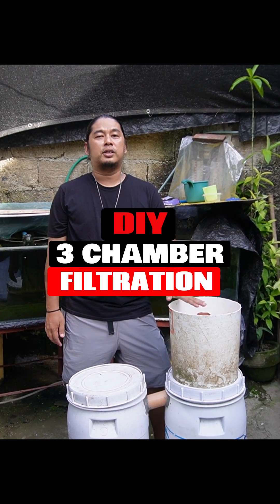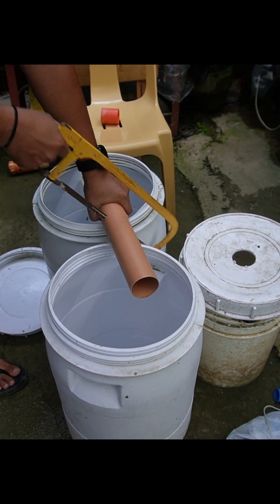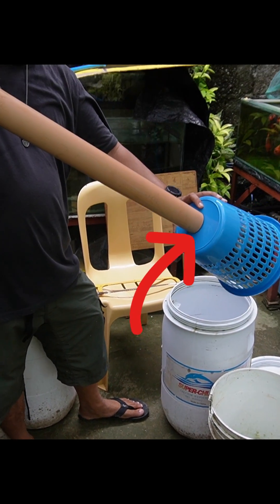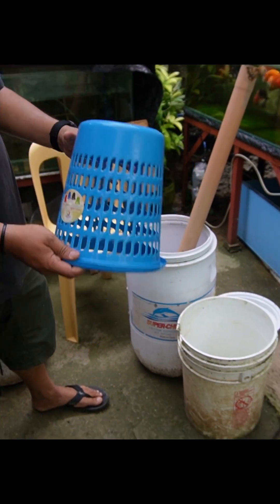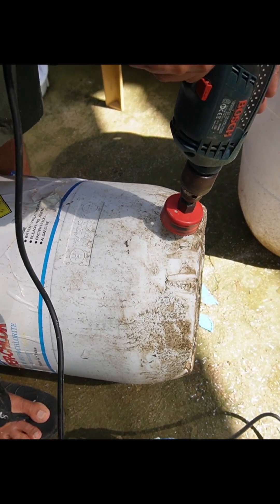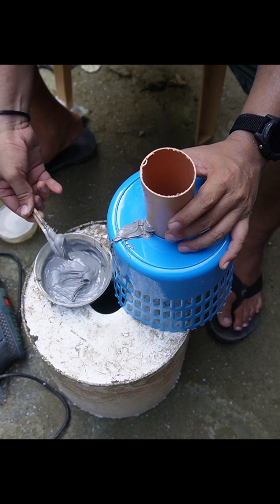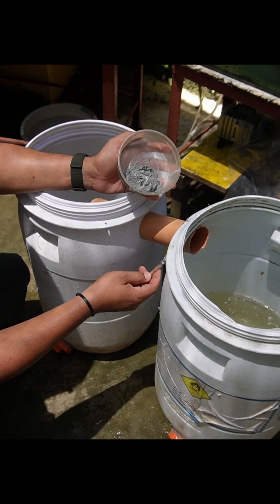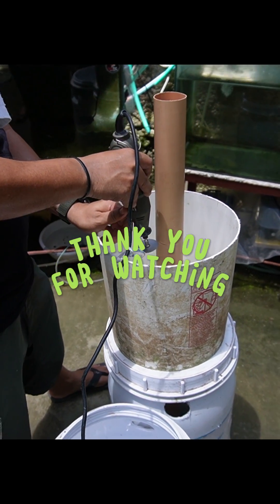3 Chamber DIY Filtration System for Aquarium and ponds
In this step-by-step tutorial, we'll guide you through the process of creating a 3-chamber DIY filtration system for your aquarium or pond. This efficient and cost-effective filtration setup is perfect for maintaining clean and healthy water conditions for your aquatic pets or plants.

- The benefits of a 3-chamber filtration system
- Step-by-step demonstration of building the filtration setup
- Materials needed and where to find them
- Tips for proper installation and maintenance
- How this system improves water quality and clarity

🔧 **DIY Filtration Components:**
1. Mechanical Filtration Chamber: Removes debris and particles from the water.
2. Biological Filtration Chamber: Houses beneficial bacteria for ammonia and nitrite removal.
3. Chemical Filtration Chamber: Optional for added water clarity with activated carbon or other media.

🐟 **Ideal for:**
- Freshwater and saltwater aquariums
- Outdoor ponds and water features
- Fish tanks and aquascapes